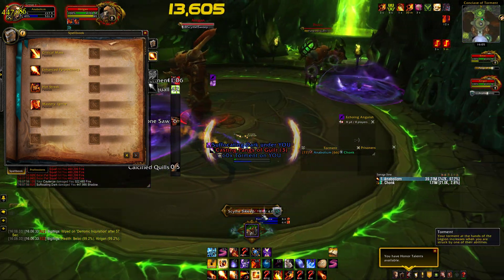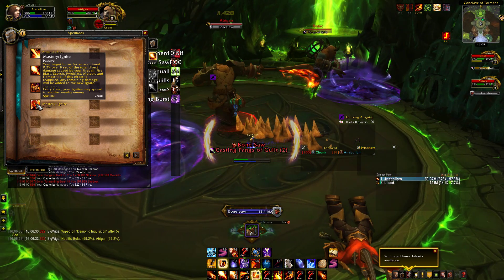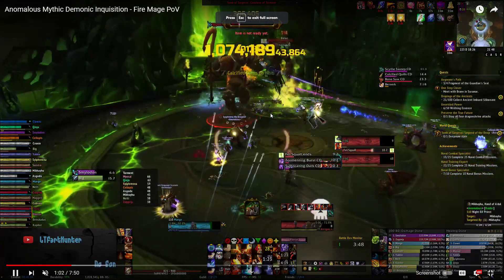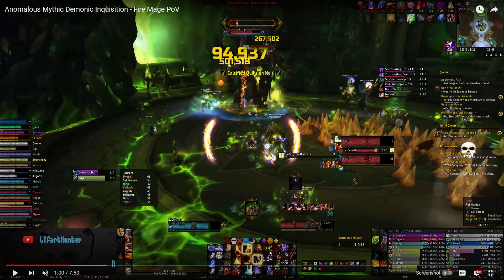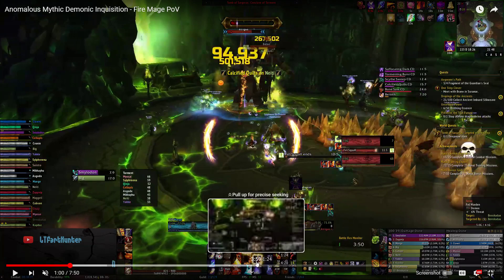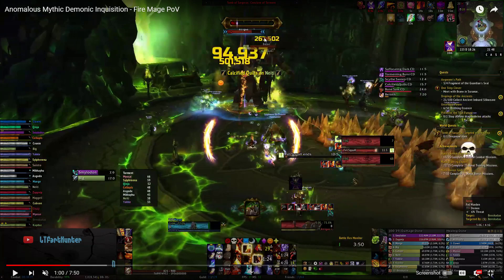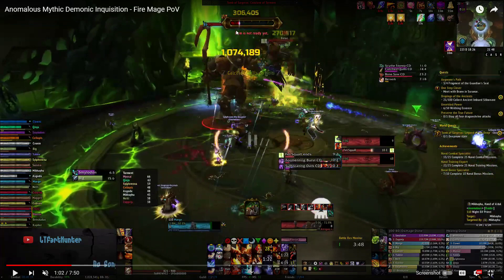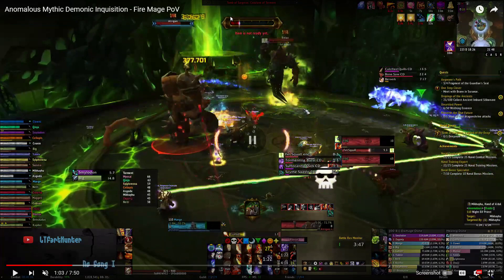Dots vs Fel Squall VS Bone Saw